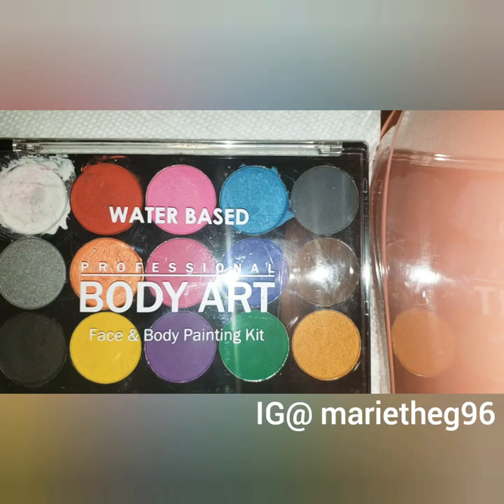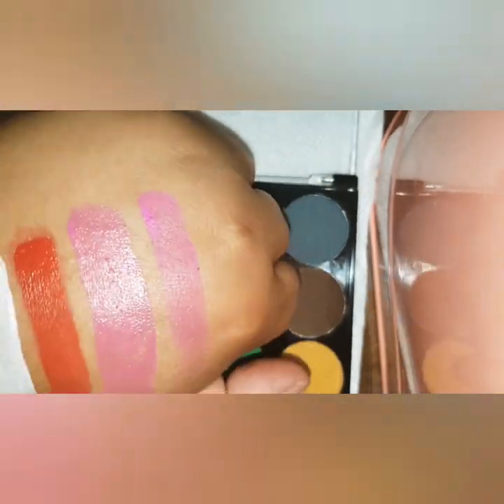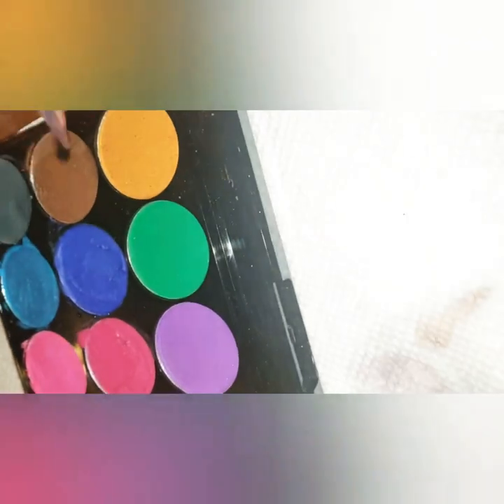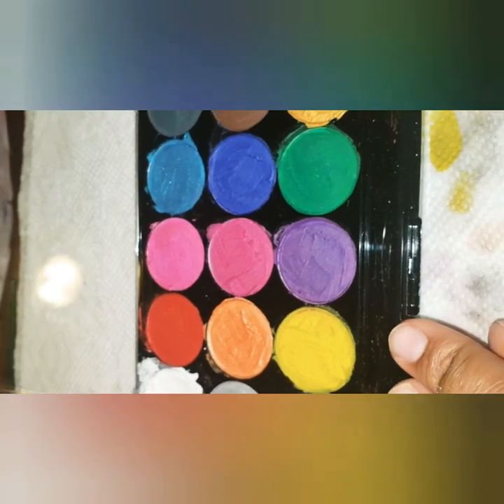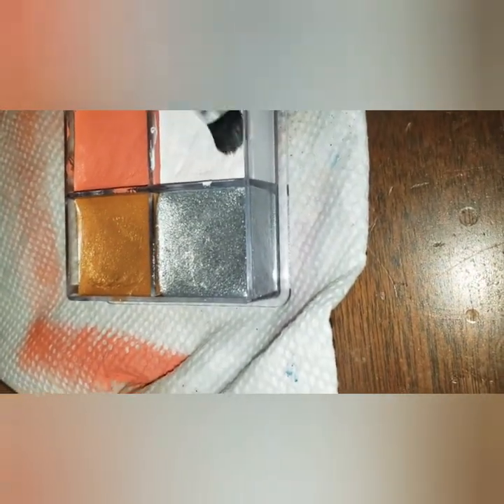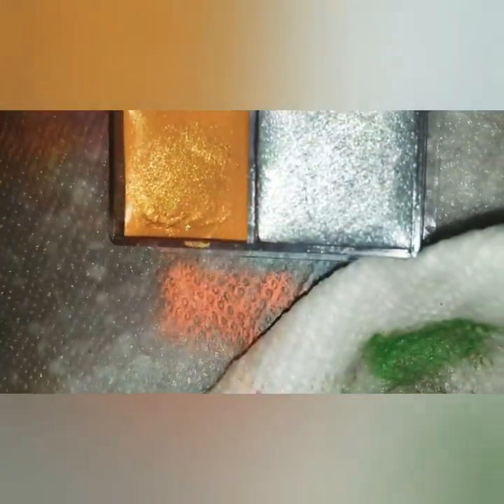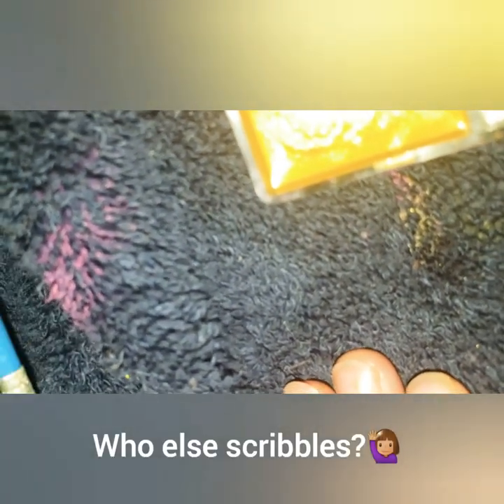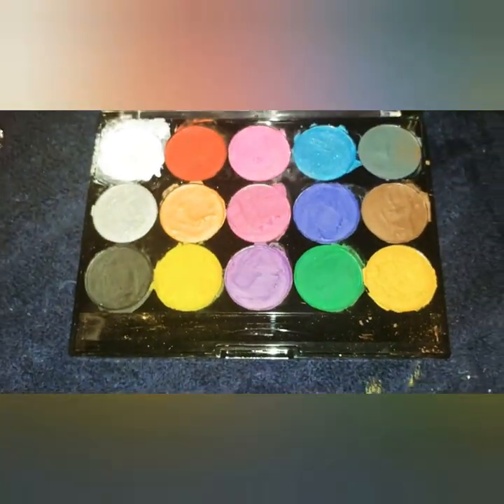Review on two different body/face paint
Hey guys! Thank you for checking out my first youtube video.

PRODUCTS USED
•Neoact waterbased body art palette
•CC beauty professional body art paint
•Ordered on Amazon